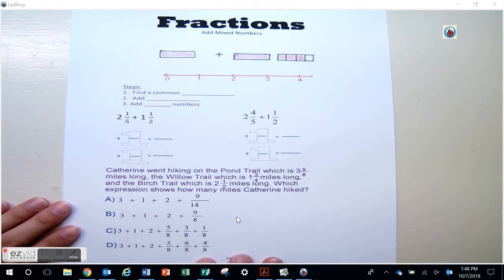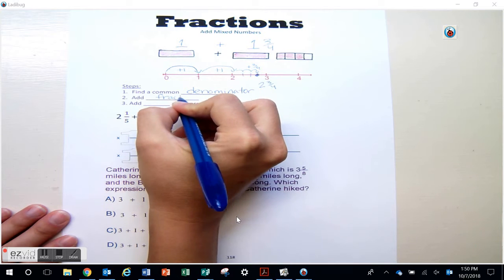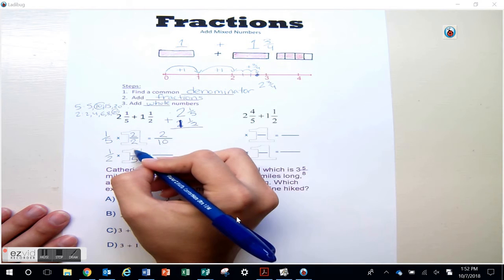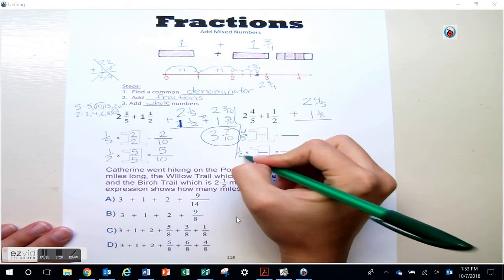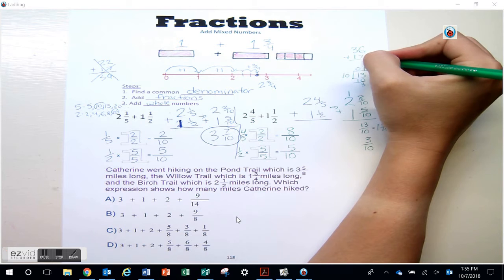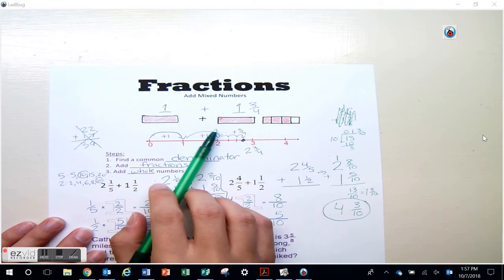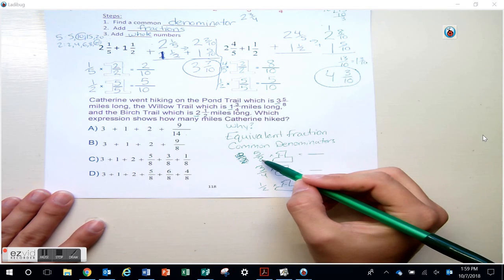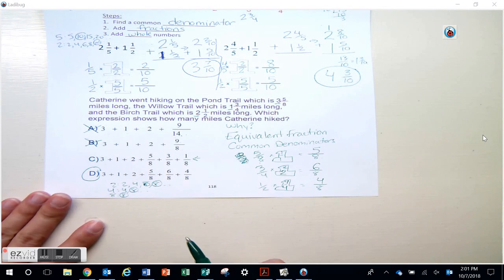Day 36 Add Mixed Numbers